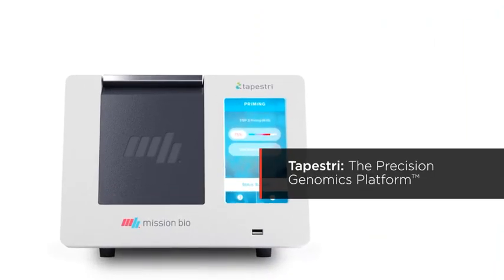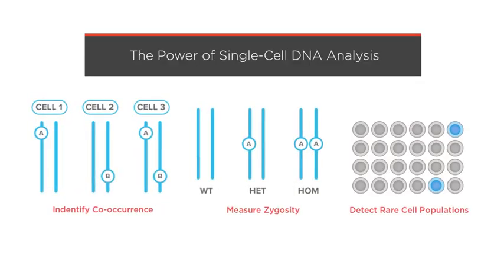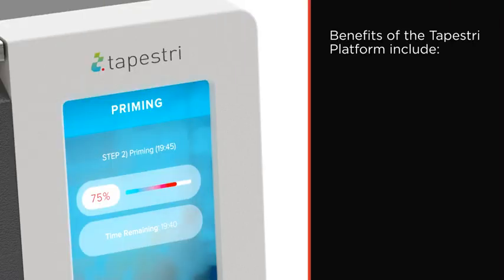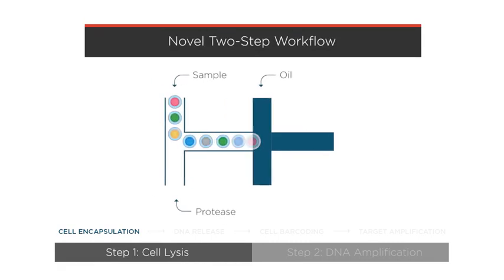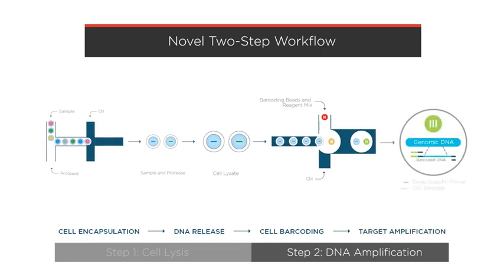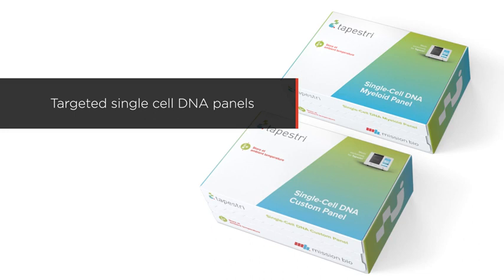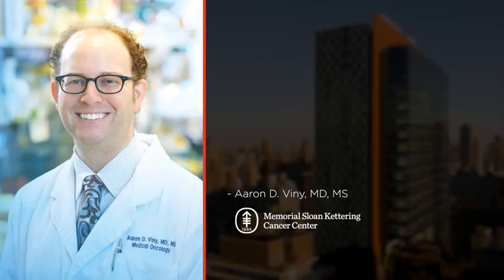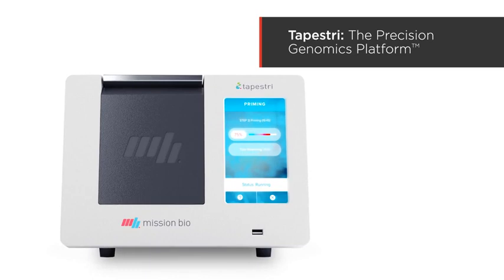How Mission Bio Tapestri Platform works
Mission Bio delivers targeted solutions for high-impact applications with the Tapestri Platform. The Tapestri Platform is the industry’s first and only single-cell multi-omics platform, enabling genotype and phenotype from the same cell and precise detection of heterogeneity in disease progression and treatment response. Application areas include oncology blood cancers, solid tumors, and genome editing validation to name a few.